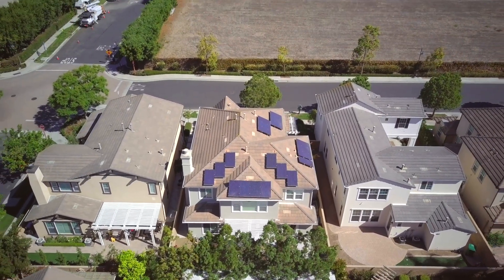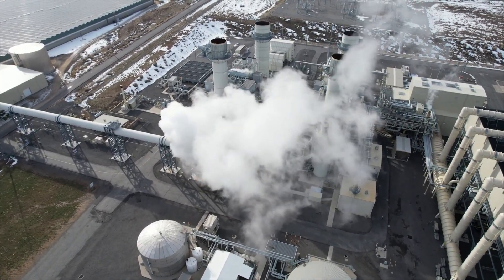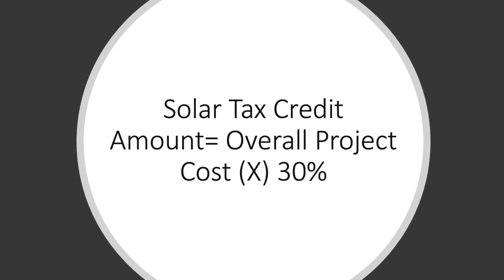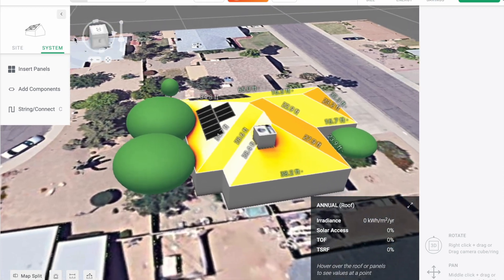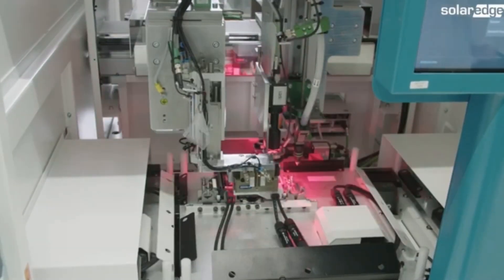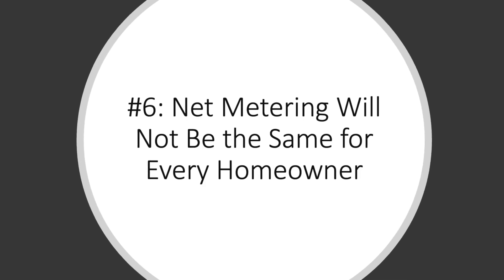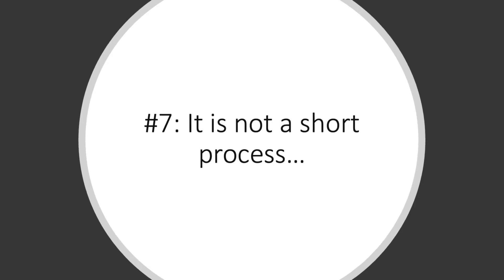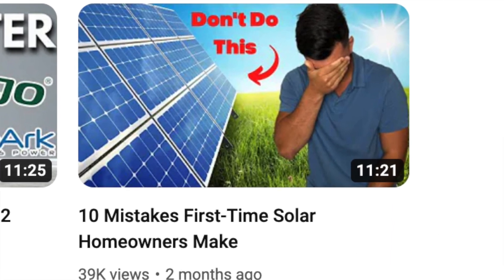7 things you MUST KNOW before you Purchase Solar For Your Home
What are the 7 Things that you MUST KNOW when purchasing Solar Panels for your home? In this video, I cover this and much more.

0:00 - Intro
0:30 - Ownership in System
1:44 - Tax Credit Does not Apply for Everybody
3:14 - Energy Consumption Determines Size of System
4:02 - Need Quote?
4:19 - String Vs. Micro Inverter
5:36 - Like and Sub
5:45 - Cash vs. Loan
6:47 - Net Metering is not same for everybody
8:05 - It is not a short process
9:19 - Outro